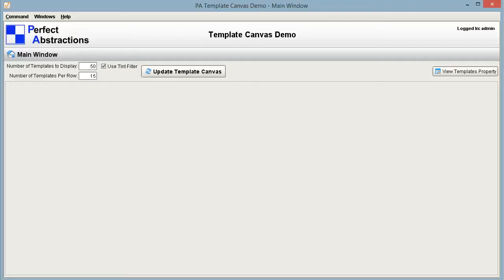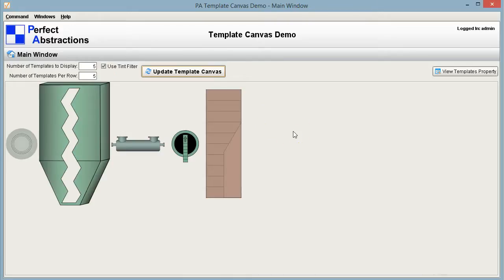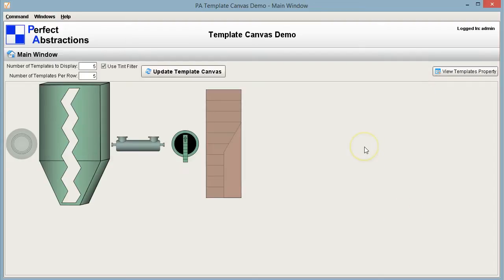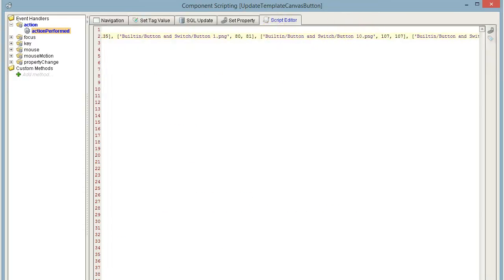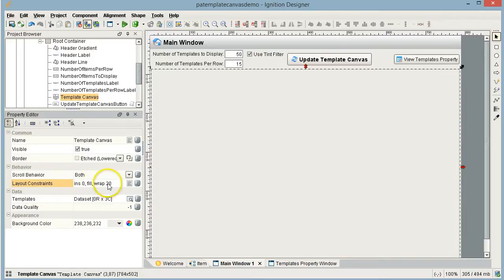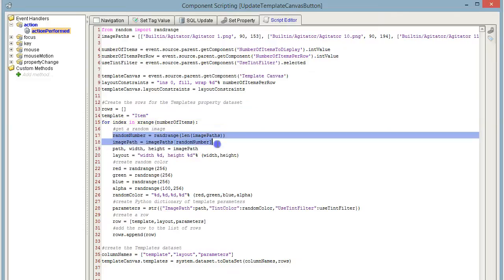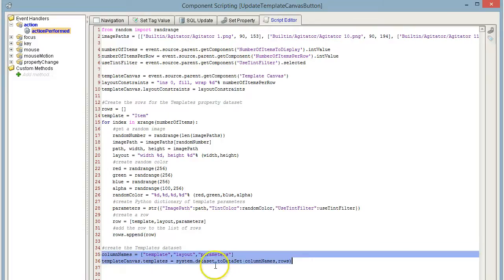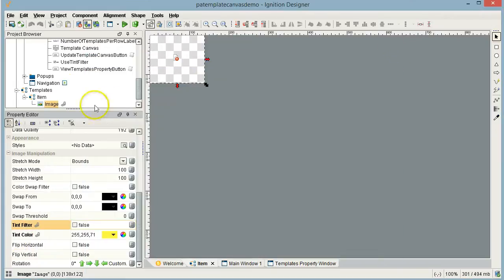Template Canvas Demo